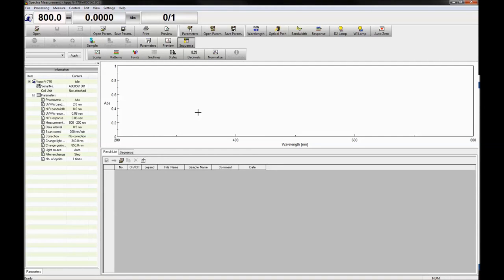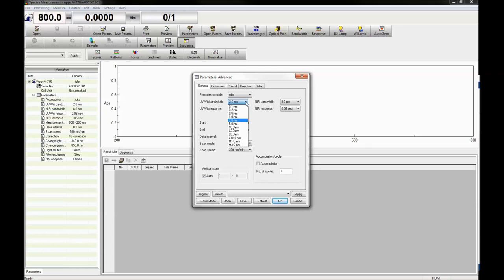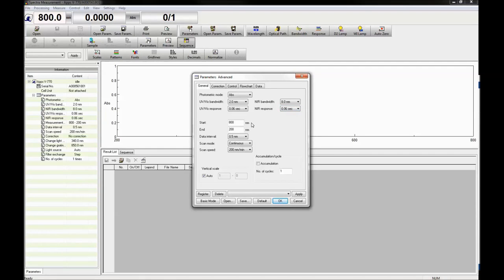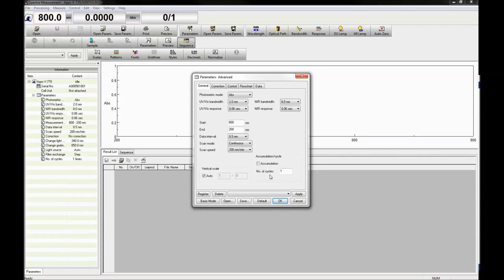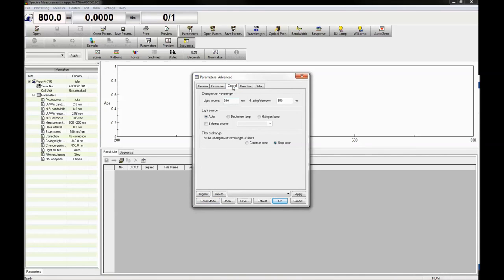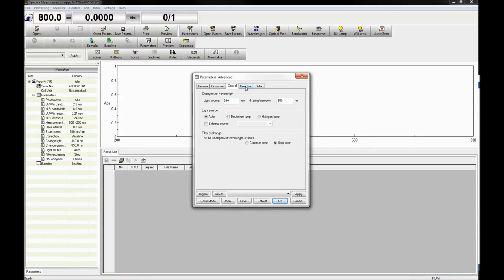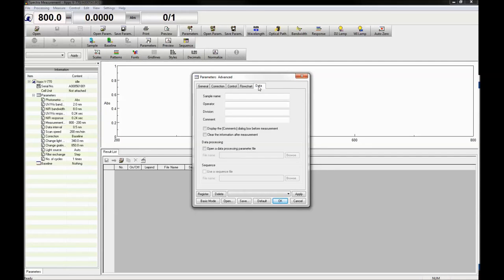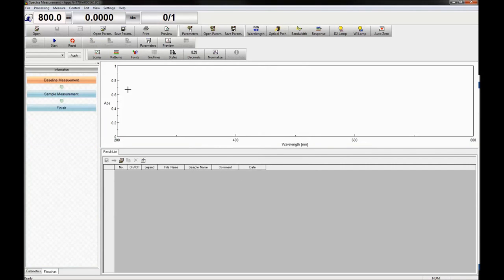SM Measurement Parameters